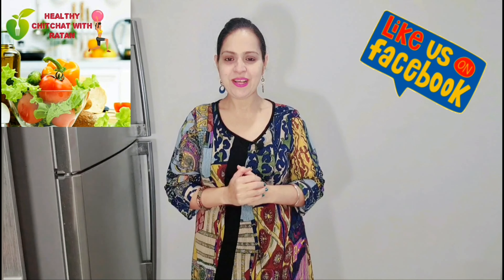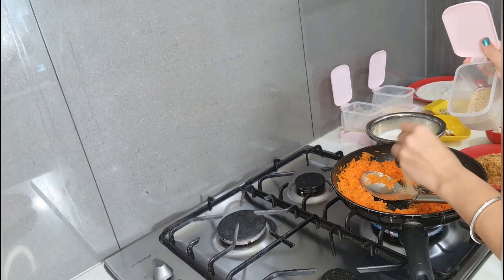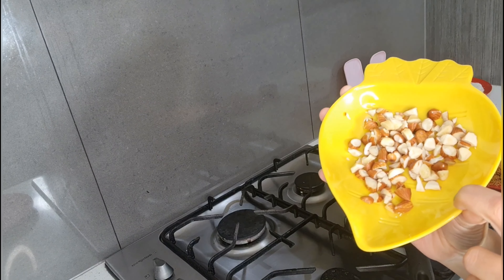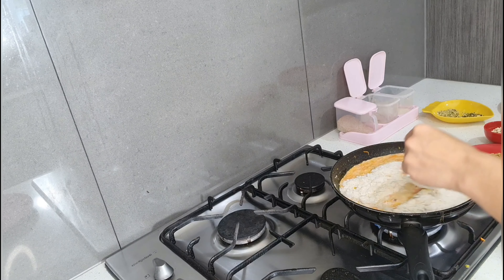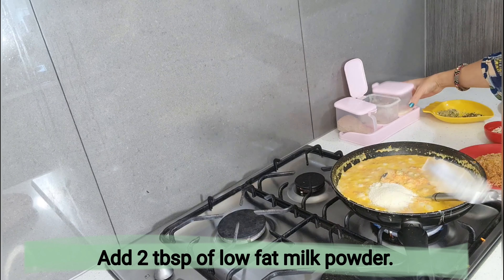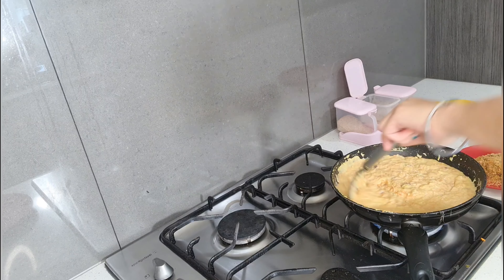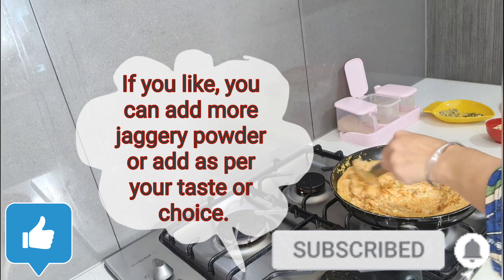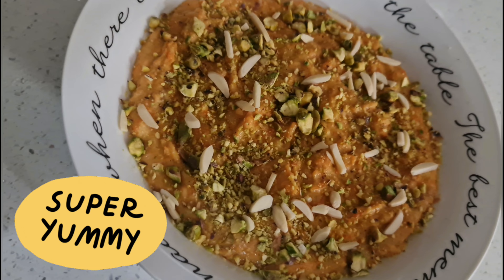Healthy Carrot Pudding | Healthy Indian Sweet Dessert | Gajrela | Festival Healthy Recipes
Hi Friends, we all enjoy eating sweets but whenever we want to enjoy sweets mostly we worry about our weight. So, here I have shared with you my twisted recipe which is  deliciously healthy and very nutritious as well. Carrot-Makhana Kheer (Fox Nuts & Carrot Pudding) is the perfect solution. I have used healthy alternatives or swaps in this recipe to make this recipe healthy and low in calorie as compare to the normal traditional carrot pudding halwa or kheer recipe.

I share health tips, beauty tips, weight loss tips and delicious healthy recipes.

Facebook Page as per link below, please like and follow